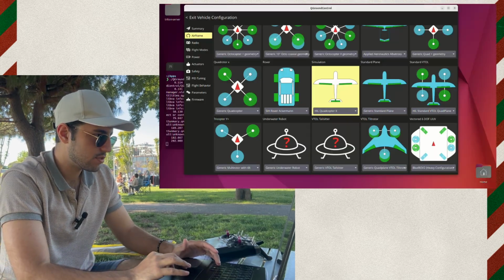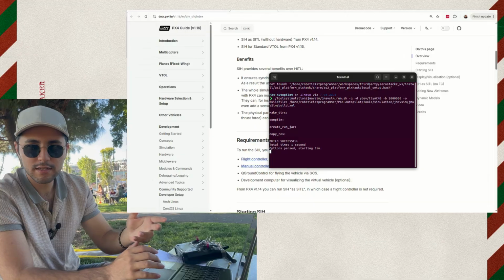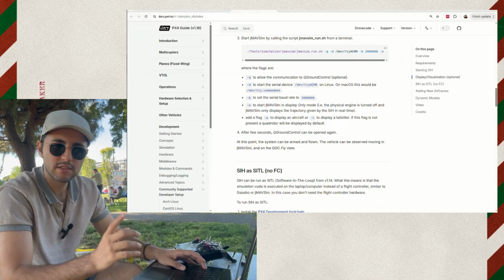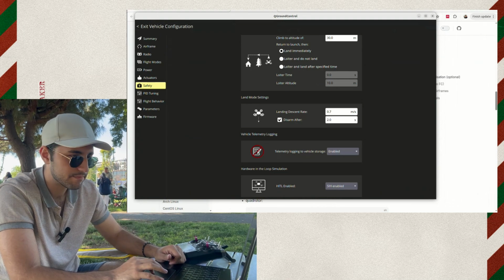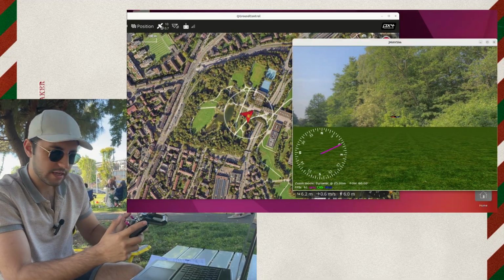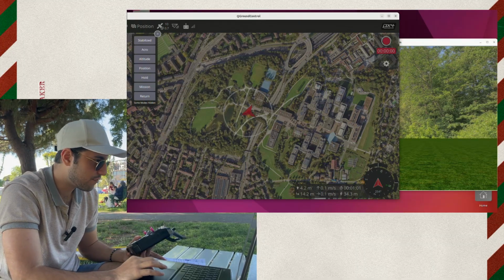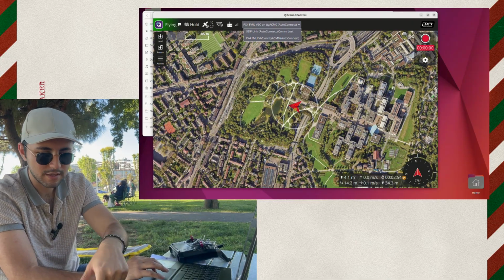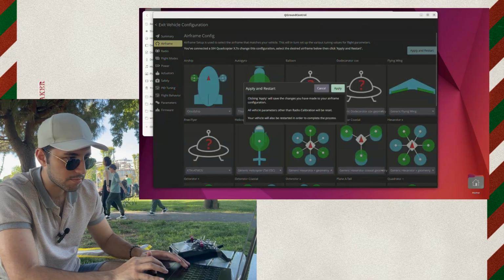SITL vs HITL vs SIH | Ultimate PX4 v1.16 Simulation Guide for Pixhawk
Ever wondered how to test your PX4 drone code, parameters, and hardware safely before risking a real-world crash? In this video, we deep dive into the three essential simulation workflows every drone developer and robotics engineer needs to know: SITL, HITL, and SIH.

We break down the exact definitions of Software-in-the-Loop, Hardware-in-the-Loop, and Simulation-in-the-Hardware, explaining exactly where, when, and why to use each one during your UAV development cycle. Whether you are working with Gazebo, custom flight controllers, or testing multi-drone swarm behaviors, this guide will save your hardware and speed up your workflow.